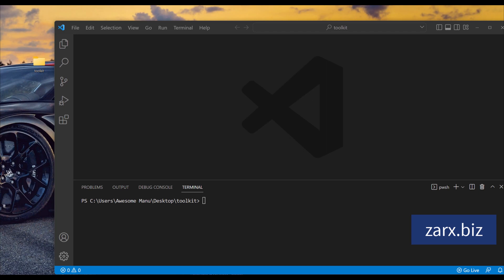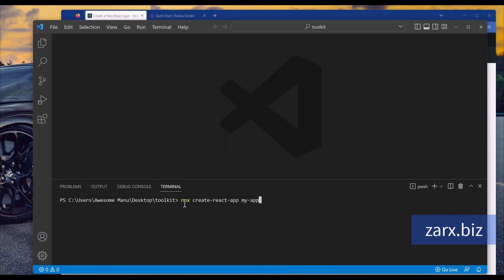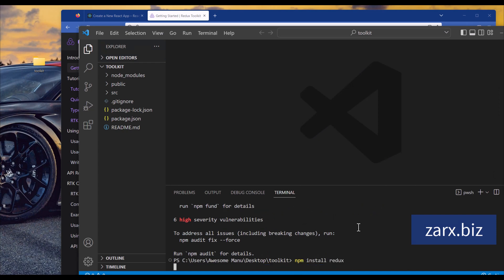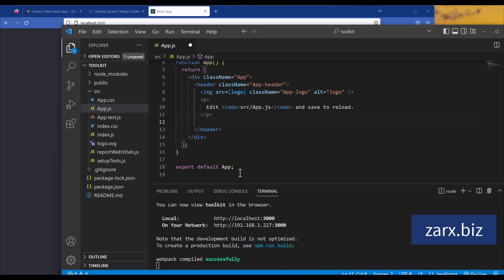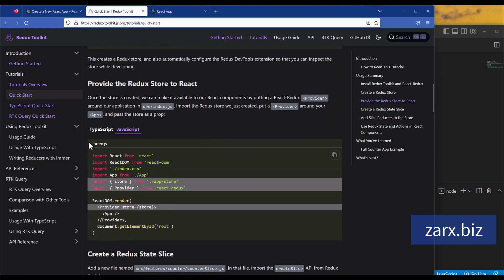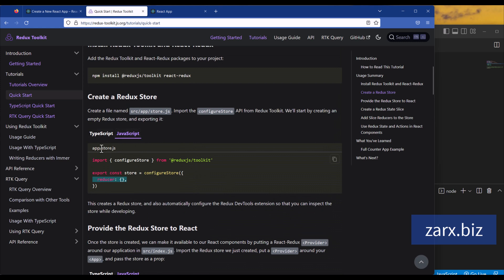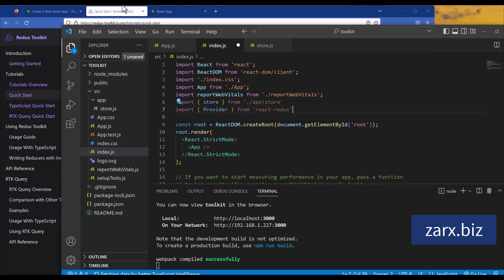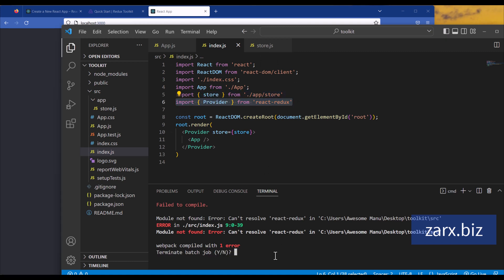Redux Toolkit Tutorial With examples [ Super easy and quick ]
Hi guys🤓, In this post we are going to see how to use react toolkit. So without wasting any time let's get started. First of all you must have a react application where you want to add redux toolkit. Lets build it together in almost 15 minutes.

Videos you might like:

16. Full guide to create a wordpress theme.
17. Full PDO Guide, a complete Crud

ZarxBiz Offers